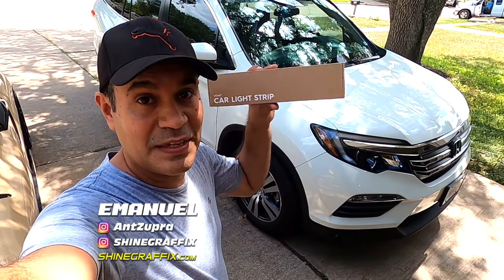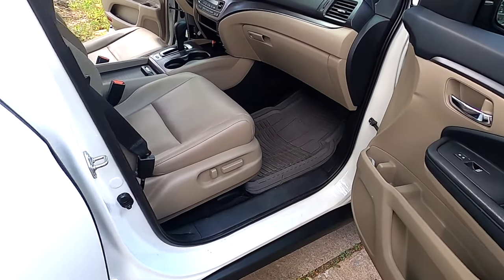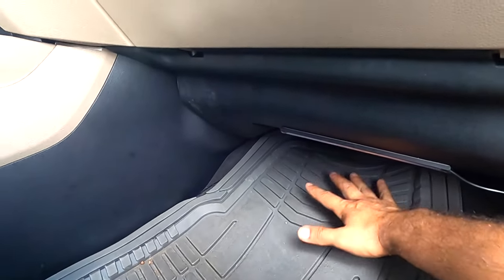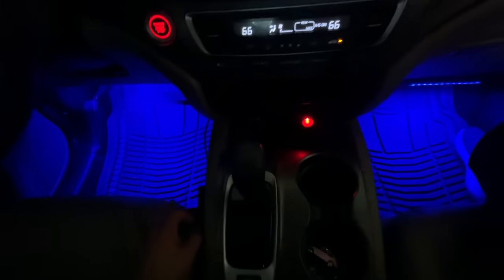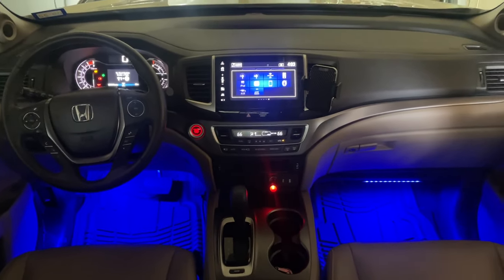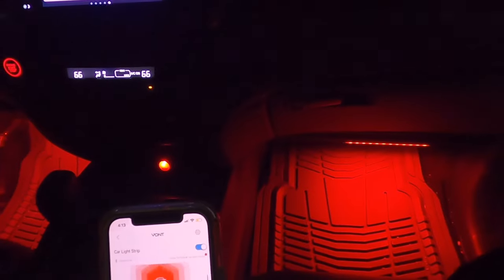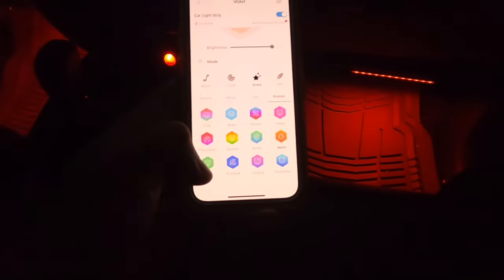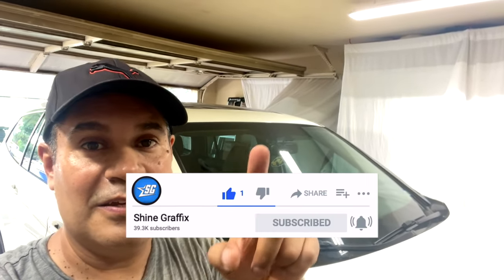How to install FOOTWELL RGB LEDs strip! VONT • Review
How to install FOOTWELL RGB LEDs strip! Review
VONT Car LED Strips

More VONT products

VONT CAR LIGHT STRIP for the Footwell, Multicolor, adjust brightness, and personalize this RGB LED strip. Easy to control, just plug and play. built-in mic syncs with your car’s music. It’s flame retardant, water-resistant. Bluetooth connection to control with the Vont app.

🔥 For those that want to Learn how to wrap a Car 🔥

Time Chapters
00:00 Intro
00:36 Unboxing
01:58 sponsor
02:21 Install
06:40 Testing the lights
08:02 Control test
09:50 Bluetooth & App test
13:04 Product Links

► Front Carbon Lip
► Side Skirts Carbon
► AWE Exhaust System
► AWE S-Flow Intake

✅ PARTS LIST 🛠
😎 Let me know if you have any questions 👍

✅ Camera & Tools
► Mini Extension
► iPhone 12